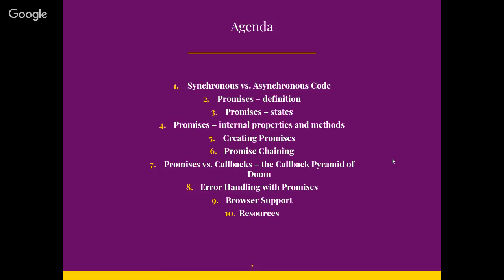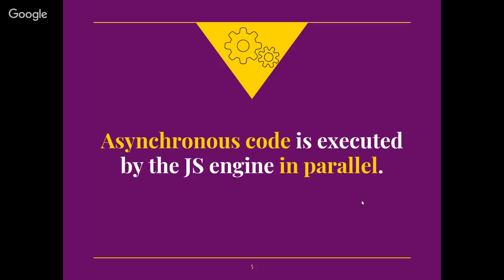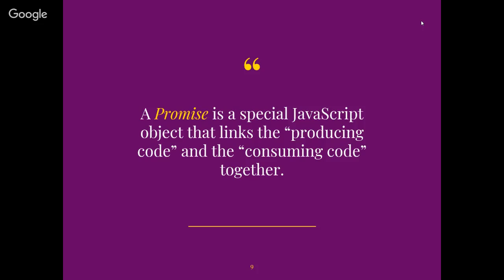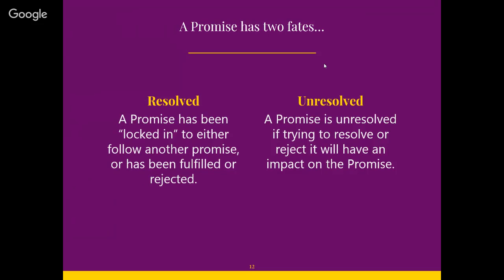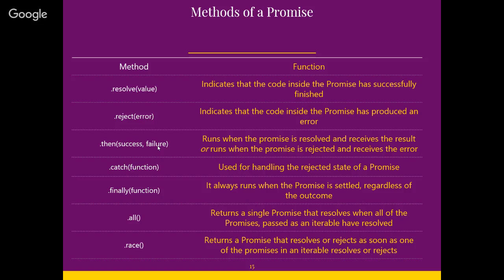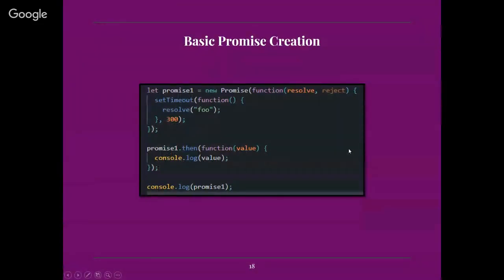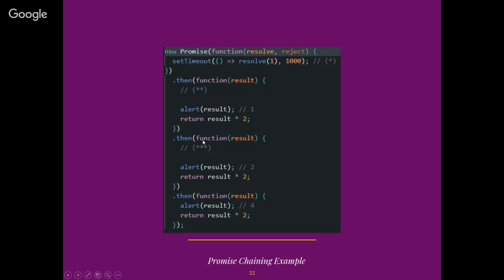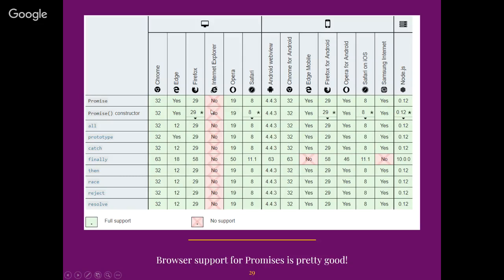Webinar 11. Promises